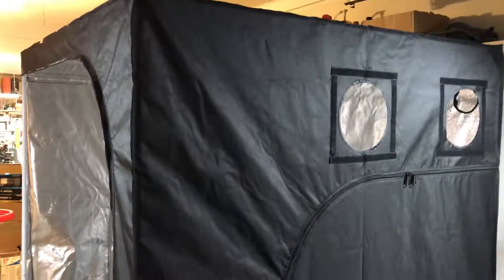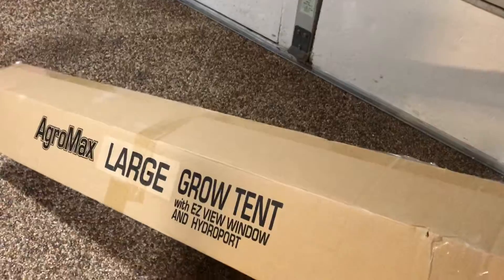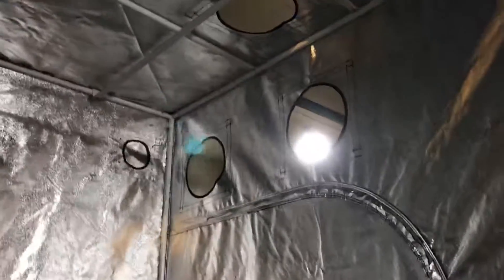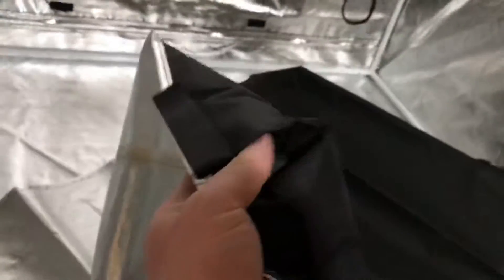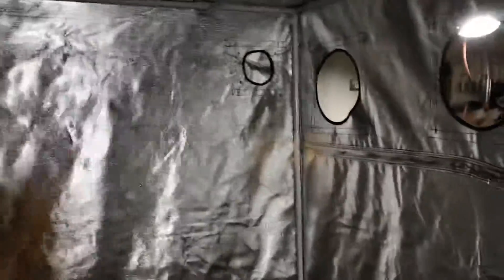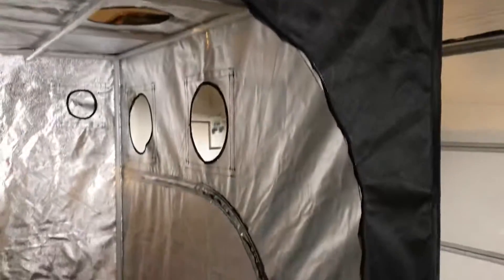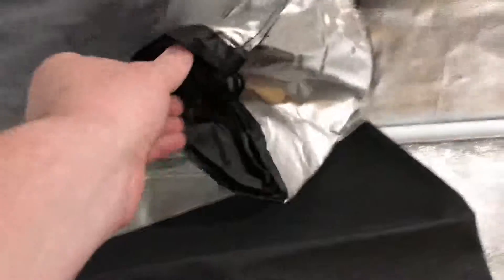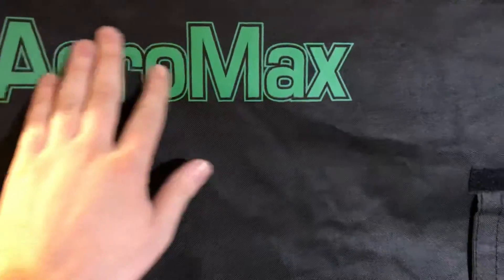Review - Agromax Large Grow Tent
I picked up an Agromax Large grow tent today. I have a store close by so I was able to see it in person. But there isn’t a lot of videos out there showing them off. So here you go. Let me know what you think.

I purchased this item and did not receive any endorsement for reviewing it.